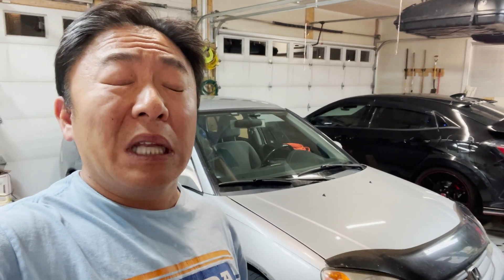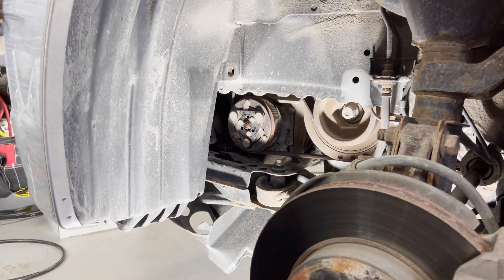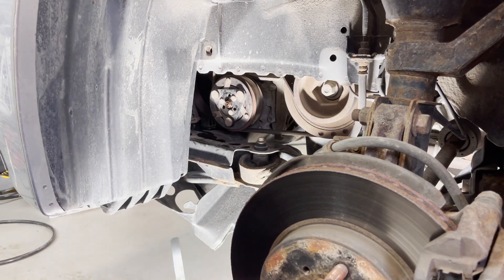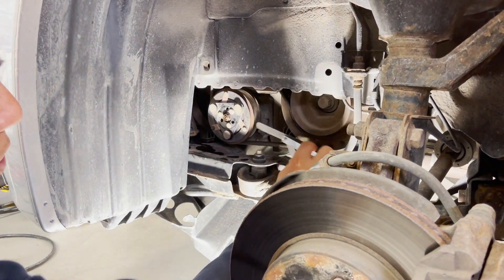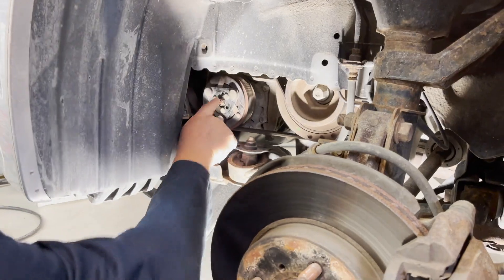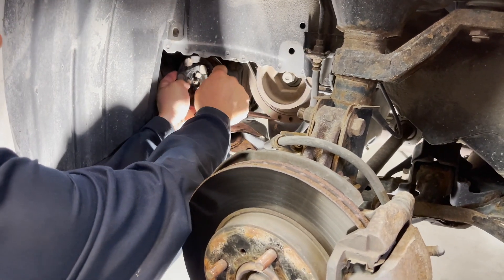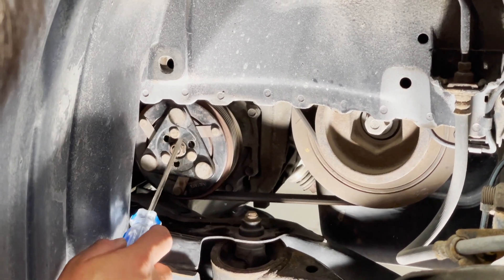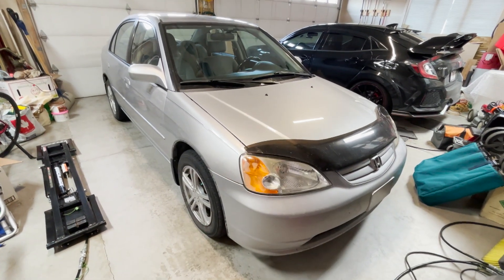Honda AC compressor clutch air gap fix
Chapter Markers:

00:00 - Introduction
00:48 - Background and Overview of the Problem
04:12 - Skip the background info and jump right into "The Fix"
08:34 - The Final Test

A quick video showing how to fix an a/c compressor clutch that is either slipping, intermittently, or not engaging when the HVAC system tries to engage the clutch.  This procedure is nearly identical to service other makes and models of cars as the belt-driven a/c compressor designs are fundamentally the same.  Always check the electrical components such as wiring and relays first followed by verification of the levels first BEFORE attempting this repair.

A/C compressor clutch gap is set from the factory and is designed to ensure the electromagnet on the drive pulley can properly actuate and deactivate the clutch as needed.  Over time, as the clutch wears that the air gap INCREASES.  This results in the electromagnet not having quite enough "pull" to bring the clutch in resulting in inconsistent a/c operation.  Honda a/c clutches typically call for a  0.050mm +/- 0.015 mm variance. Anything that falls outside this gap range will result in a clutch that won't engage or one that won't release.